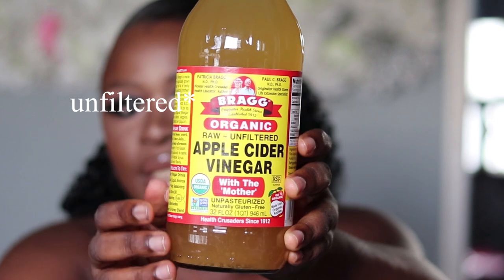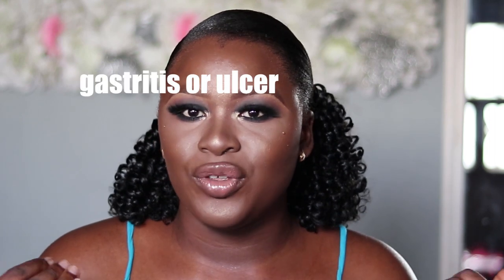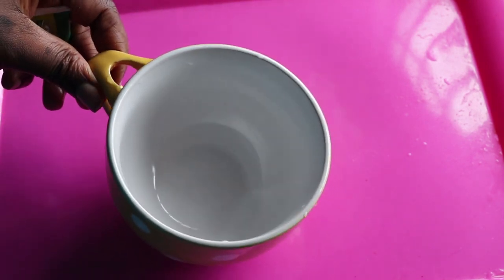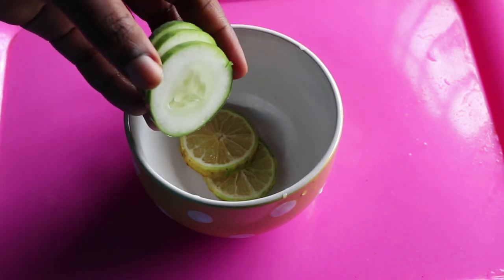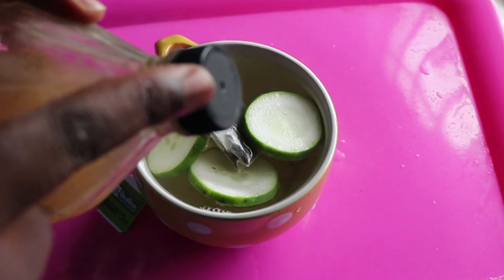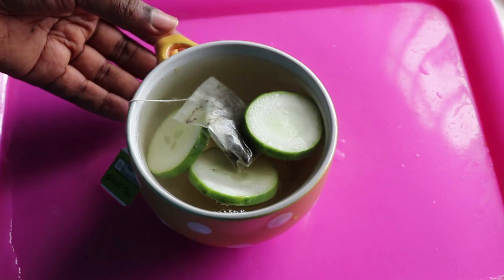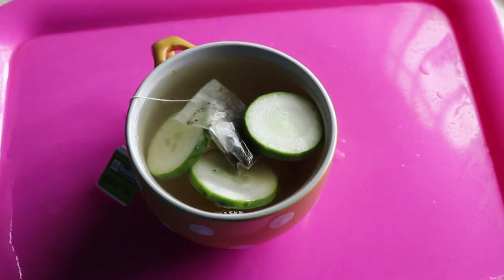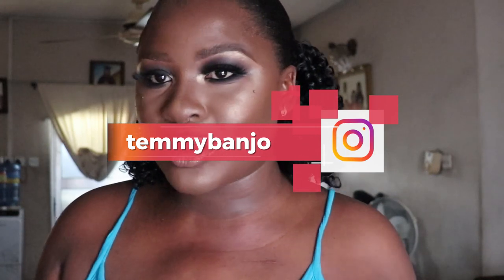How to use Apple cider vinegar for effective weight loss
I have highlighted the uses of Apple cider vinegar, the recipes available and the measurements that should be used. This is the magic weight loss drink.